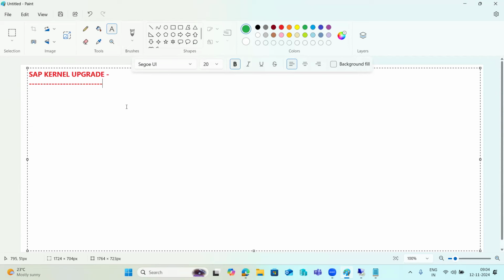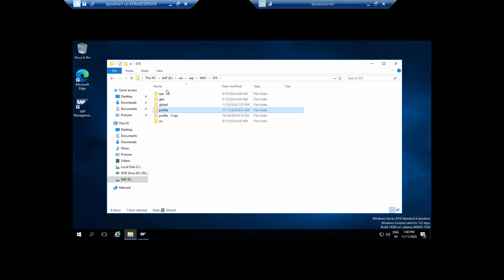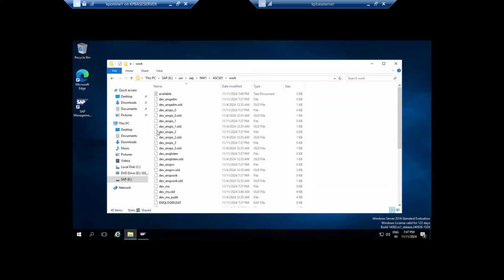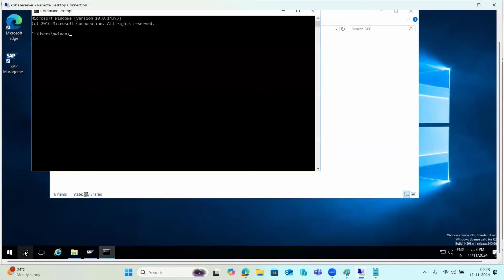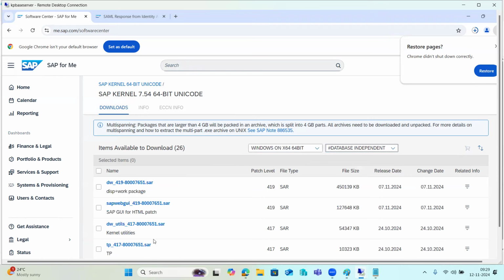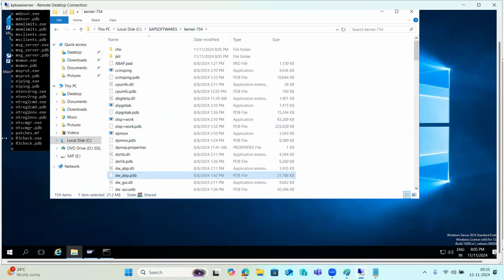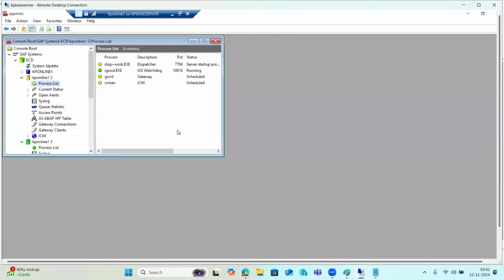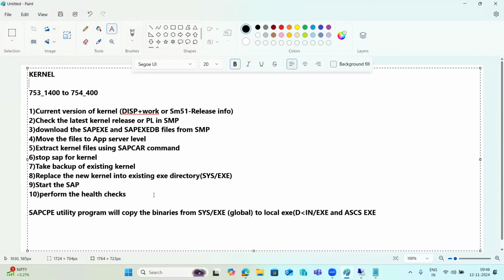SAP KERNEL RELEASE UPGRADE & FILE SYSTEMS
Kernel: Kernel can be defined as a set of executable to run the SAP system.